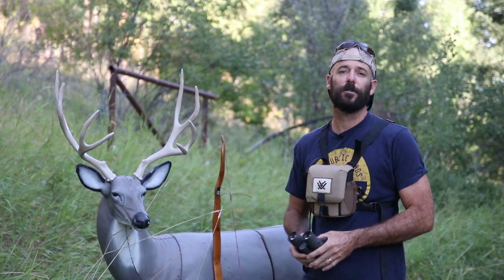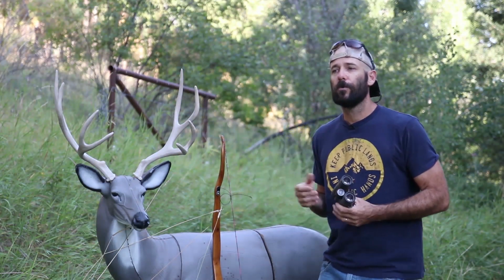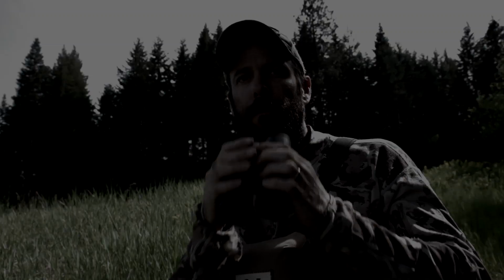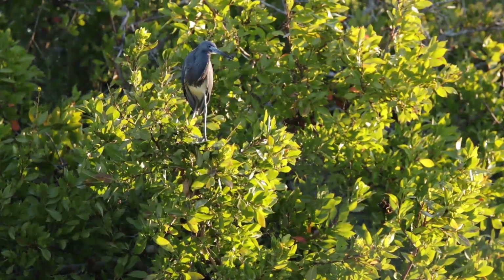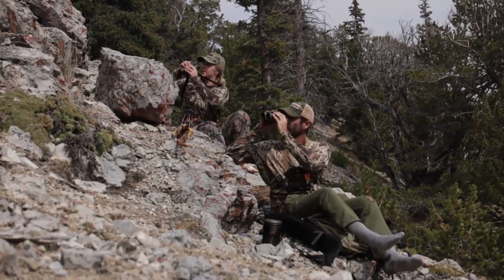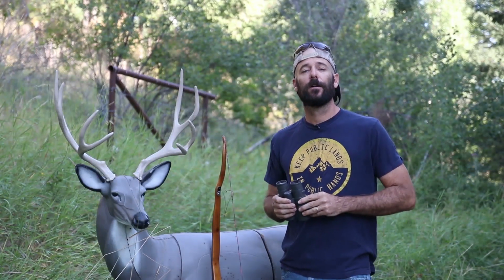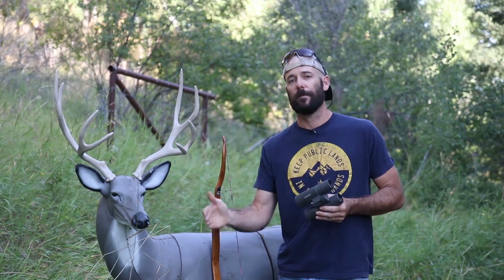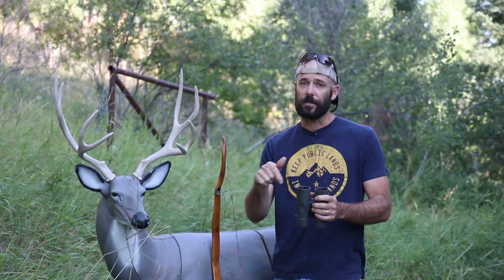Hunting Binoculars - Choosing the BEST pair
When it comes to choosing the best hunting binoculars there are a ton of things to consider. This video from Clay Hayes explains some of the basic attributes of binoculars as well as things to consider when choosing the best pair for your needs.

Like with many things there are a lot of tradeoffs you’ll need to consider when looking for a pair. Field of view, magnification, low light performance, budget, how you’ll be using them most often, etc. There are two very different ways to use your binoculars for hunting. One is to make small things big, such as a deer or elk on a far off hillside or a small bird in a tree just a few yards away. The other, less obvious way, is to use them to look “through” brush and vegetation relatively close by. For close quarters hunting a lower power binocular will be much more useful than a higher power. The field of view will be wider, low light performance better, they’re lighter and easier to hold steady by hand.

For glassing at distance then a higher power will be more useful. But keep in mind that more magnification also means the binoculars will be harder to hold steady by hand. Most people can hold a 8x bino steady by hand, a 10x is a little more difficult but still manageable, a 12x is downright difficult. If you’re using a 12x binocular you should seriously consider mounting them on a tripod.

Personally I like the Razor HD 10x42 from Vortex Optics. They have enough magnification to effectivly glass a distant hillside but still have a wide enough field of view for close hunting. By using my longbow as a monopod I can hold them very steady for a quick look.

We're uploading a new video each week that features one of the following topics: archery, bowhunting, bow building, survival skills, bushcraft, self reliance, primitive skills, primitive bows, hunting, camping, fishing, and a lot more!